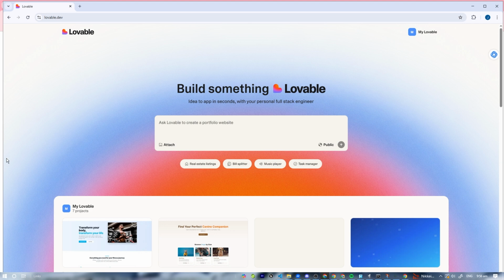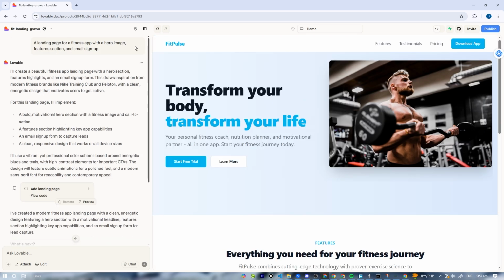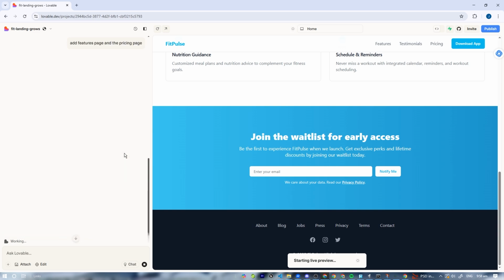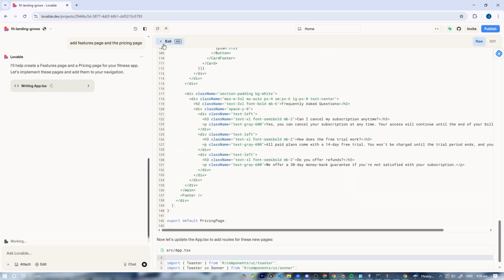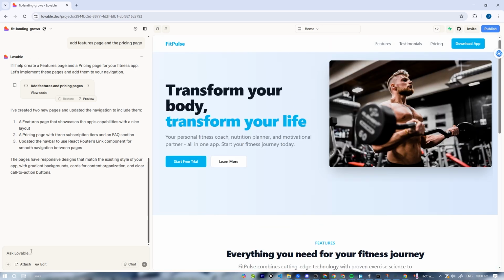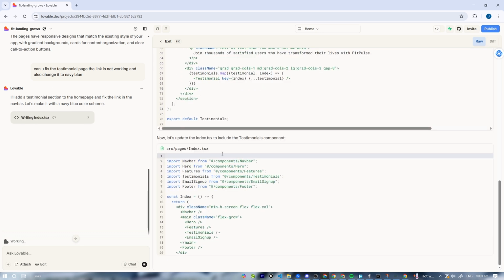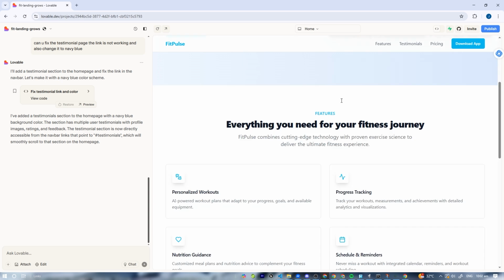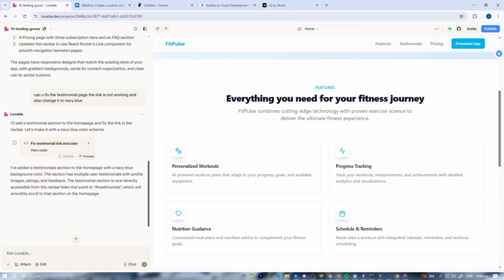Lovable AI Landing Page: Build Your Perfect AI Page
Looking to create a lovable AI landing page that captures visitors’ attention and drives conversions? This guide walks you through the essential elements of a high-performing AI product landing page-from compelling headlines and clear value propositions to user-friendly design and strong calls to action.